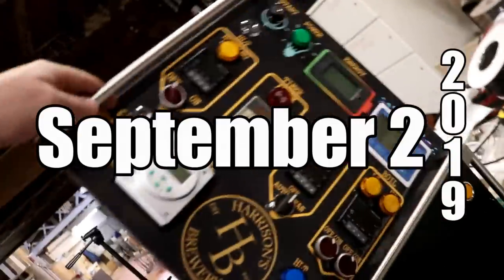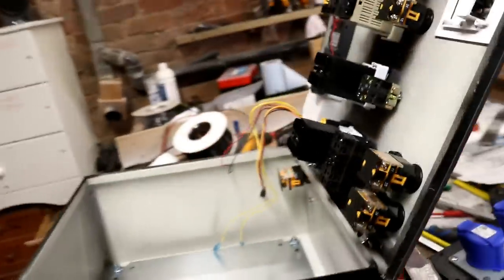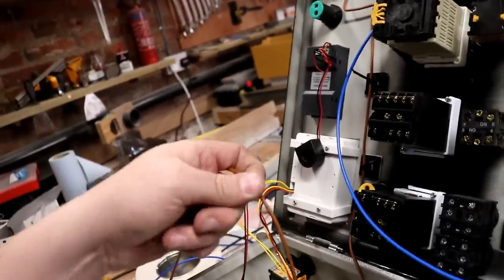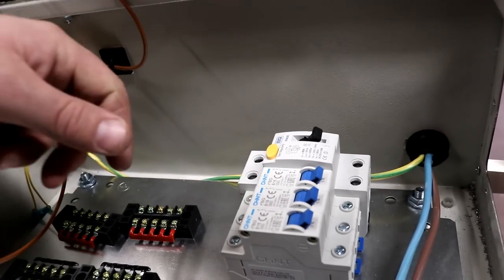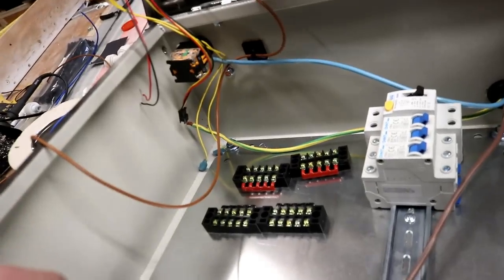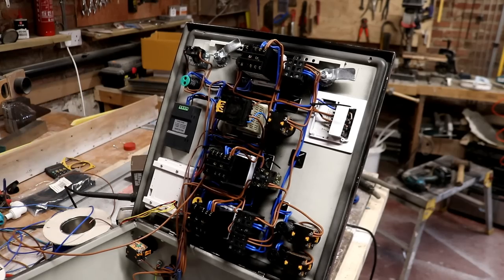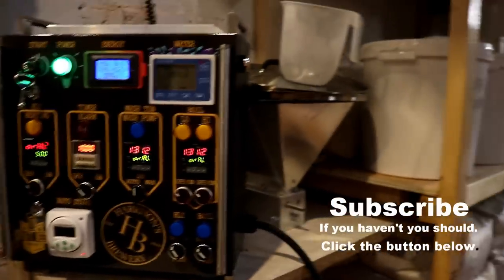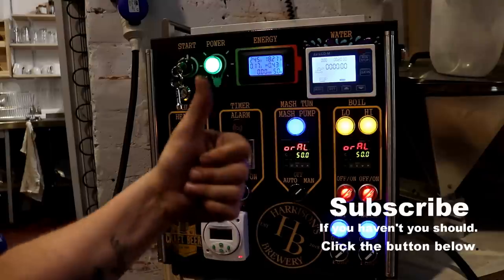Brewery Pilot Kit ~ Control Panel Build ~ Part 5 🍻